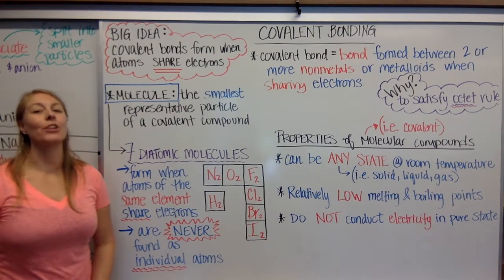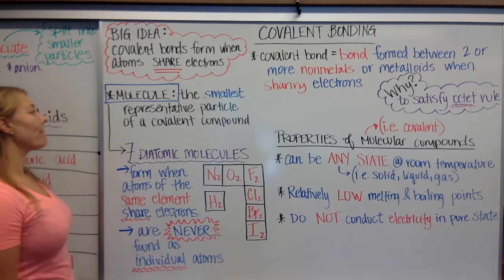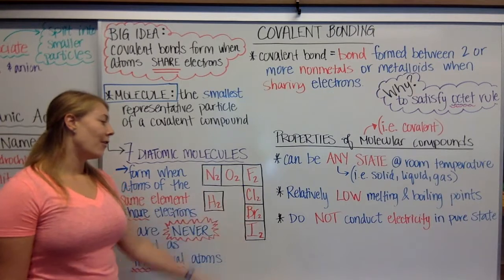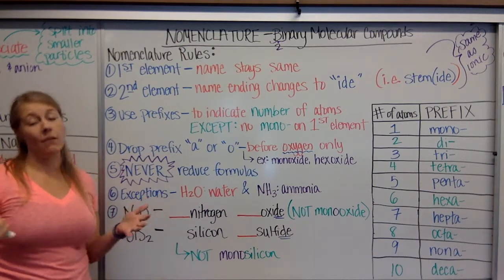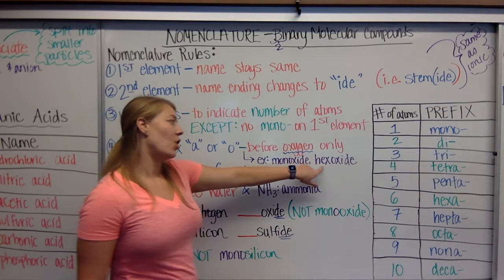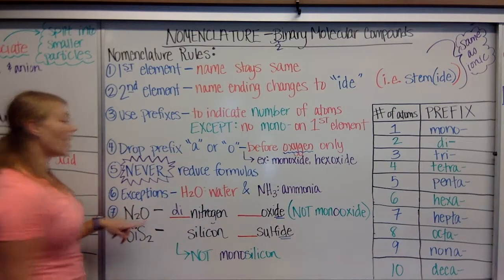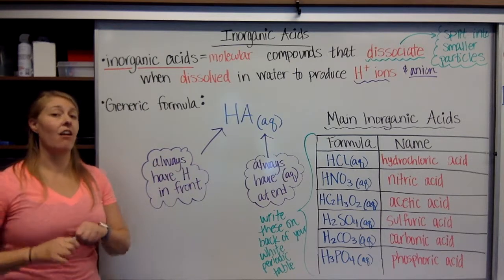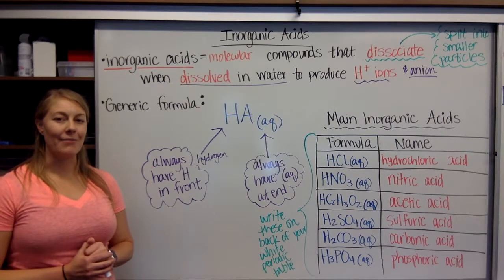3F Molecular Bonding